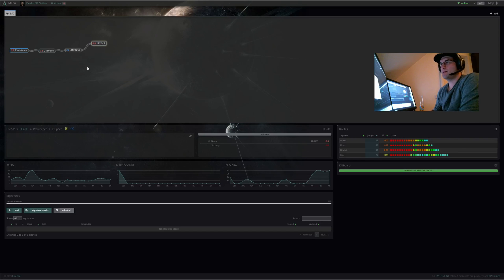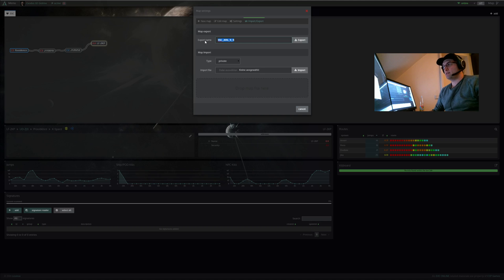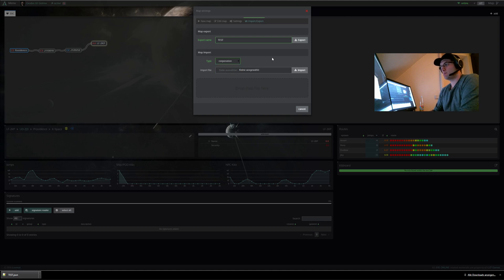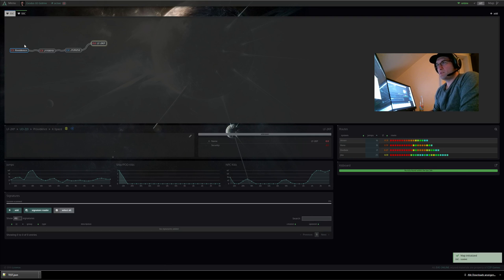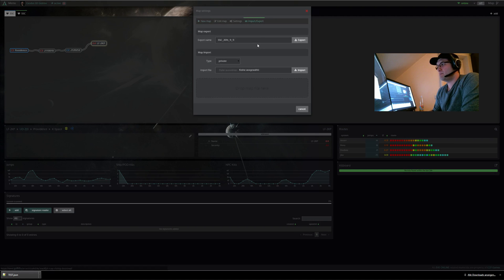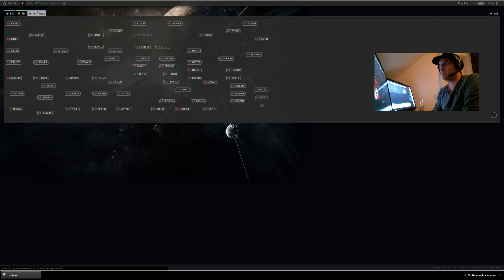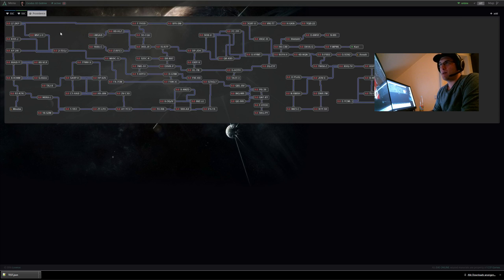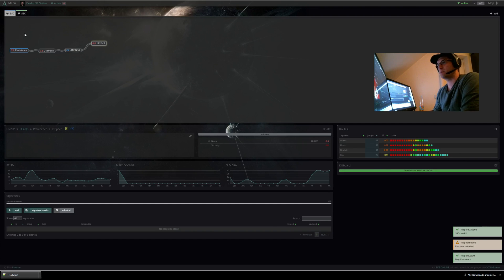PATHFINDER - Map import/export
New feature: Map import/export

Maps can now be shared between installations.
Pre/Saved K-Space maps can be imported for PvP and PvE ops.